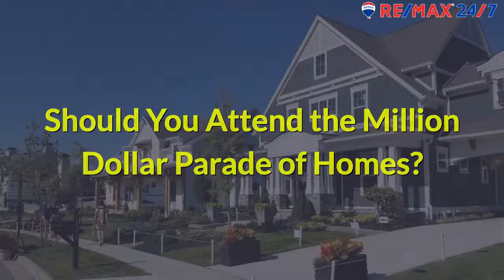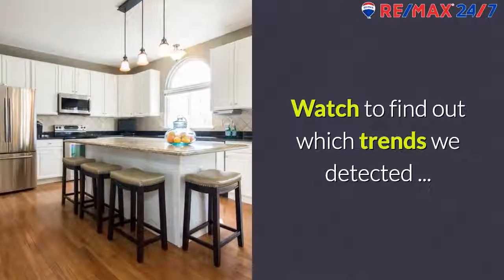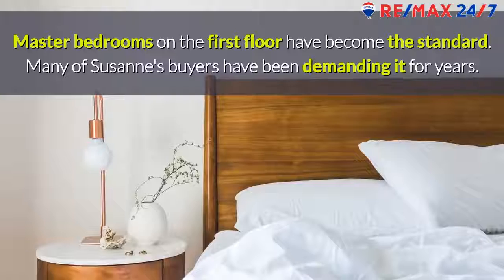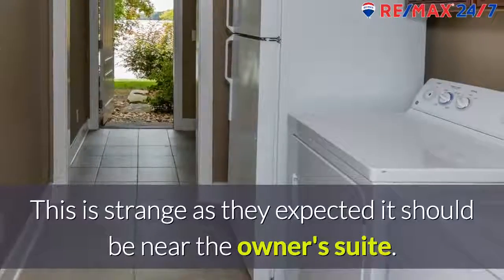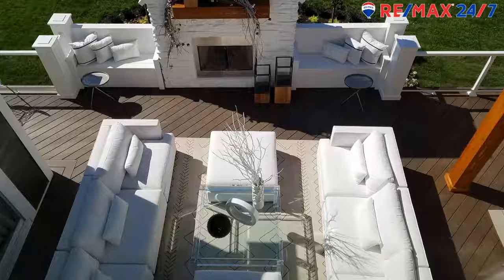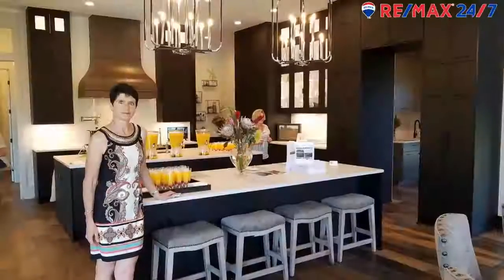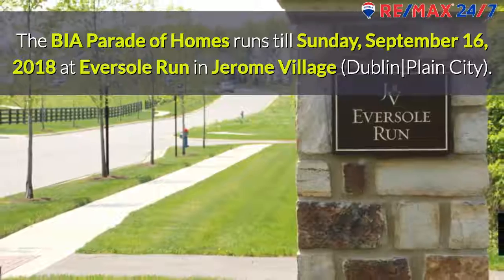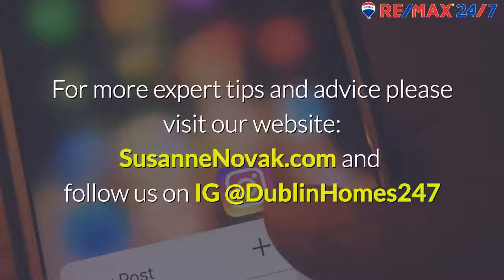Should You Attend the Million Dollar Parade of Homes?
This year's Parade of Homes will be going on for another week at Jerome Village. It's the Million Dollar Parade, because 6 of the 7 homes on display cost more than $1 million. Only Manor Homes' entry was a little less expensive at $979,000. Here is last years parade.

Although this may be more than you can afford, you should still go to see what $1 million dollar buys you in Columbus.

Read on to find out which trends I detected ...

If you'd like to get in touch with the office our number is , we can help you with all your real estate needs. We are your Dublin, Ohio real estate experts and we strive to help and our clients along the way as you buy or sell your home with us. Dublin Real Estate. REMAX